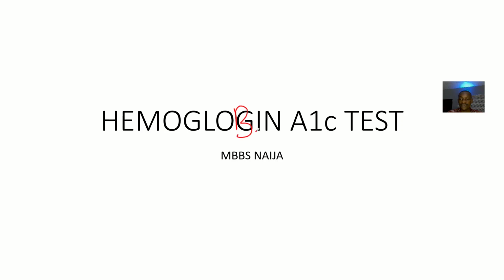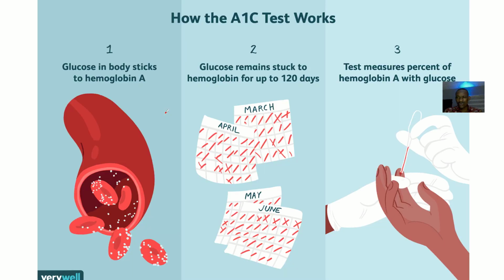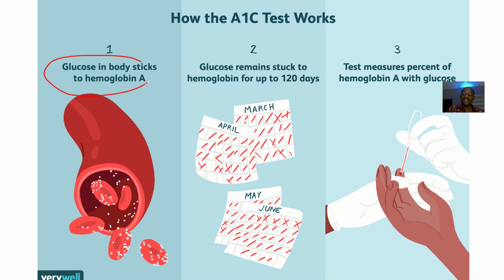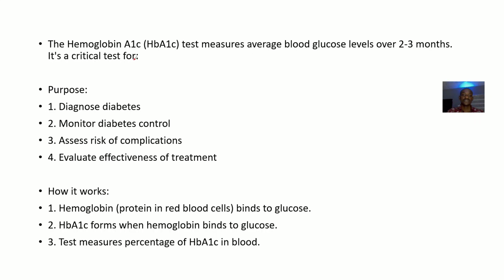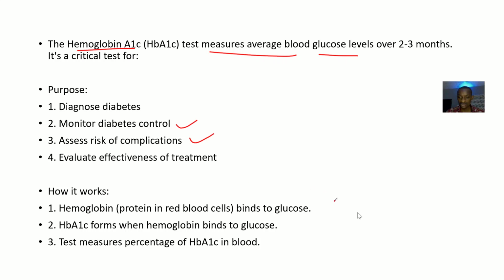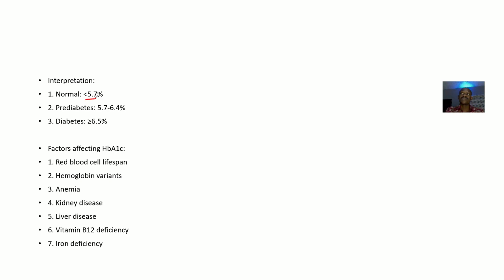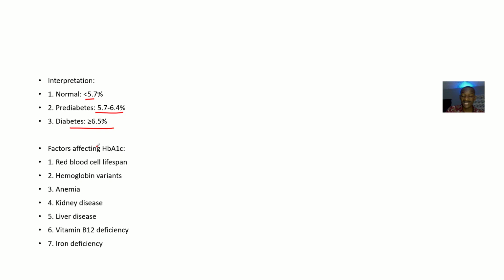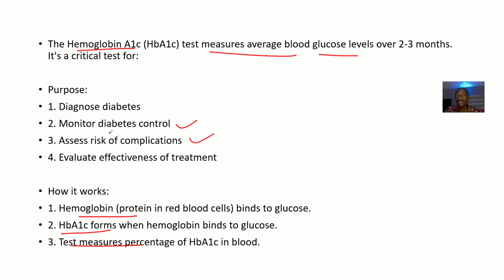Hemoglobin A1c Test HbA1c (Glycated Hemoglobin) ; Definition, Purpose, How it works, Advantages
Hemoglobin A1c (HbA1c) Test

The Hemoglobin A1c (HbA1c) test measures average blood glucose levels over 2-3 months.

*Purpose*

1. Diagnose diabetes and prediabetes
2. Monitor blood sugar control in diabetes patients
3. Assess risk of complications

1. Blood sample drawn from vein
2. Lab analyzes hemoglobin molecules
3. HbA1c percentage calculated

*Interpretation*

1. Normal: less than 5.7%
2. Prediabetes: 5.7-6.4%
3. Diabetes: ≥6.5%

*Factors Affecting Results*

1. Red blood cell lifespan
2. Hemoglobin variants
3. Anemia
4. Kidney disease
5. Liver disease

*Benefits*

1. Accurate diagnosis
2. Monitoring treatment effectiveness
3. Identifying risk factors
4. Guiding lifestyle changes

*Limitations*

1. Not suitable for acute glucose monitoring
2. May not reflect recent glucose changes
3. Inaccurate in certain medical conditions

*Preparation*

1. No fasting required
2. No special dietary restrictions
3. Inform provider of medications, medical conditions

*Risks*

1. Minimal risk of bleeding or bruising
2. Rare: infection, allergic reaction